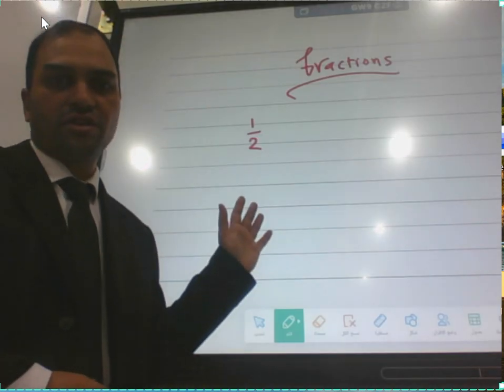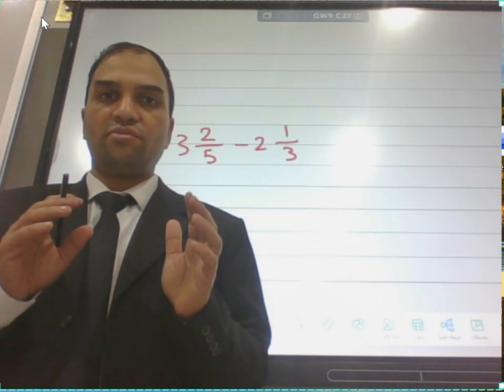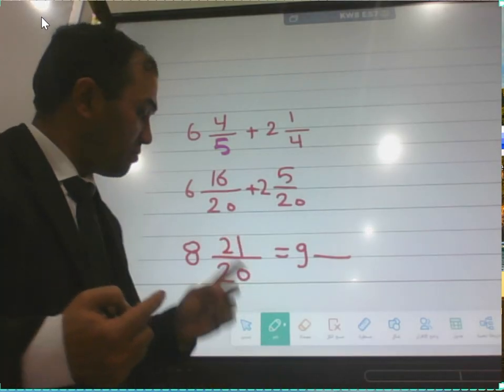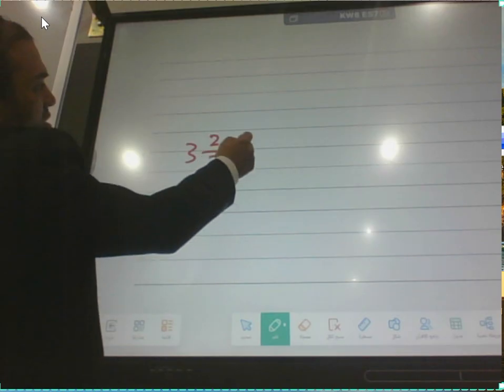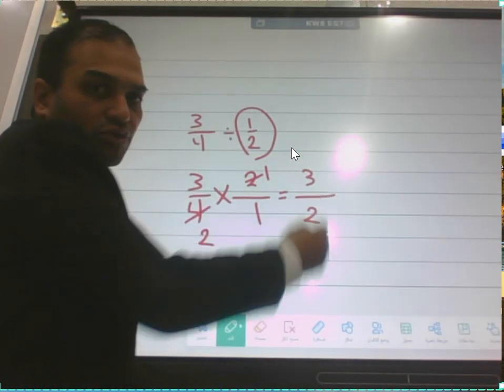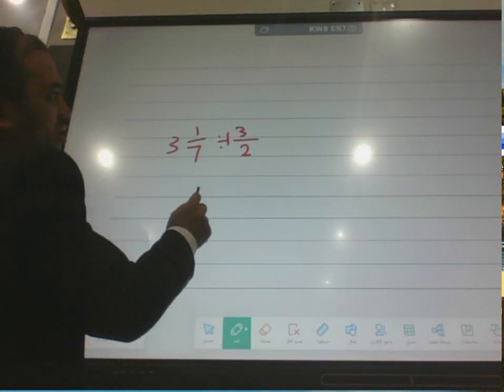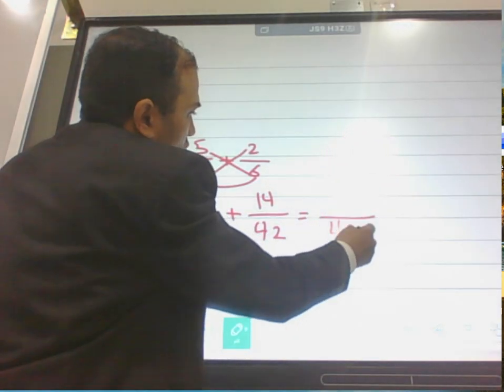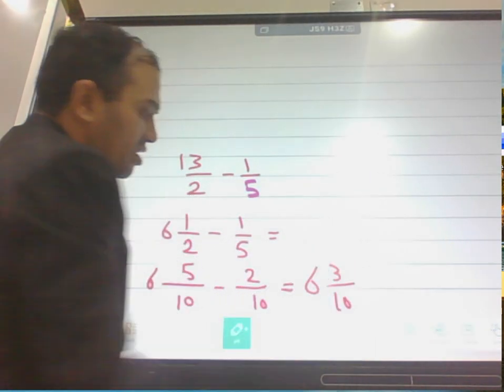Fractions Full Review | Addition, Subtraction, Multiplication & Division | Strong Practice Questions